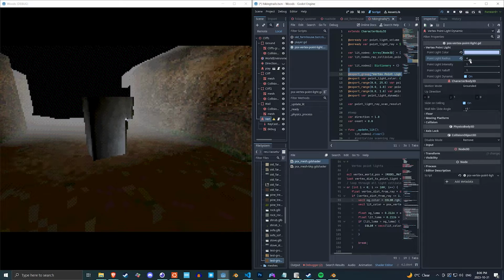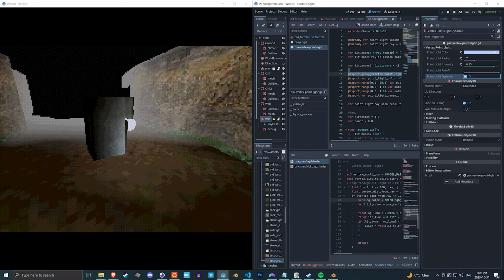Godot 4 - Fake vertex point light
Playstation developers didn't have proper lighting so they had to fake it and so did I except not very efficiently but hey it works!